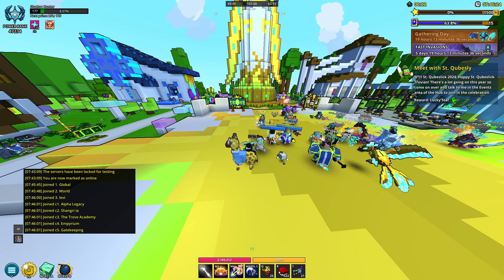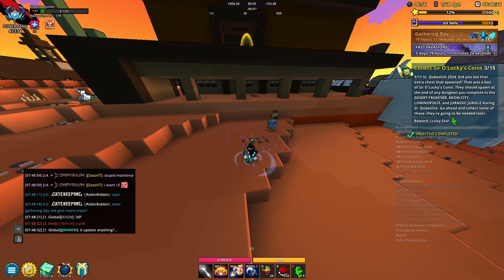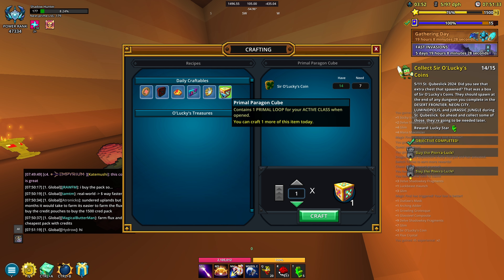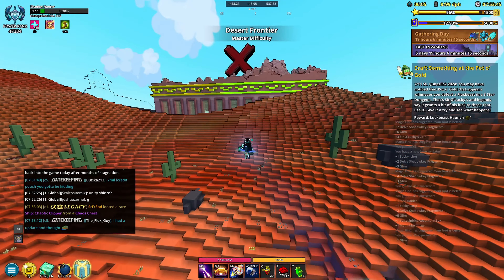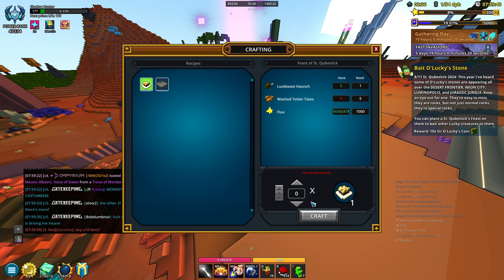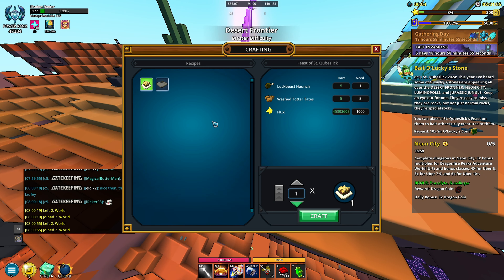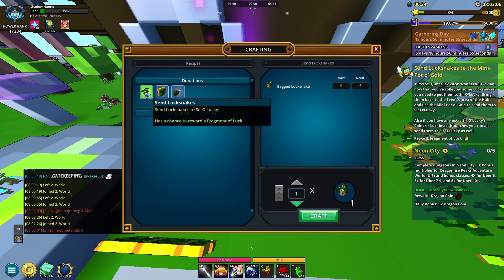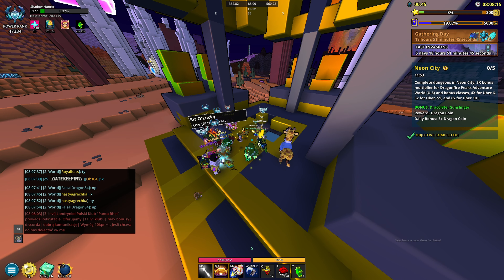How To Complete St. Qubeslick Questline 2024 | New Trove Event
We got a new event and not the update just yet. If you're unsure on how to complete the questline then this video should help you out:D